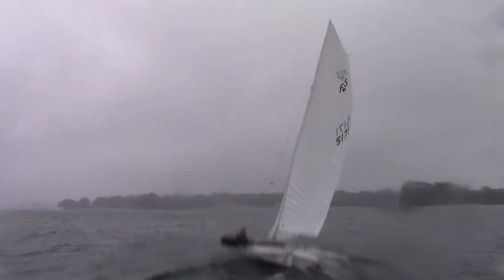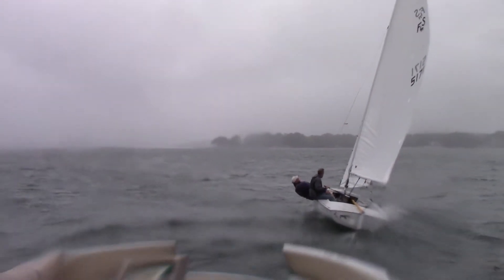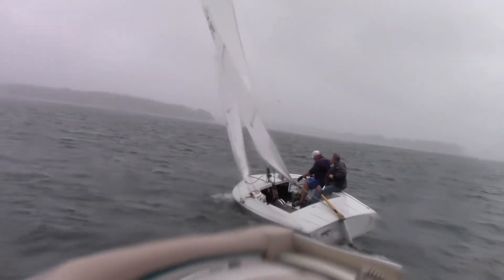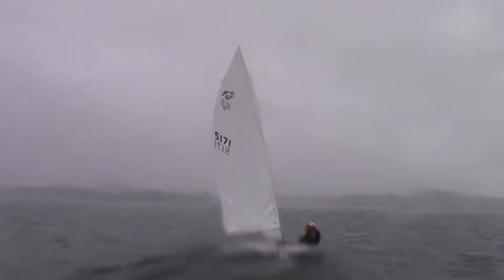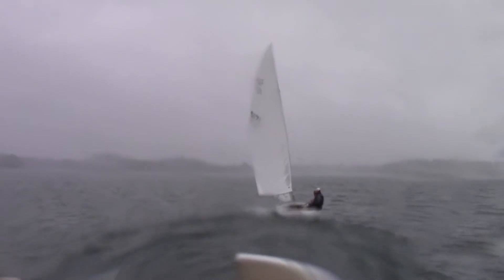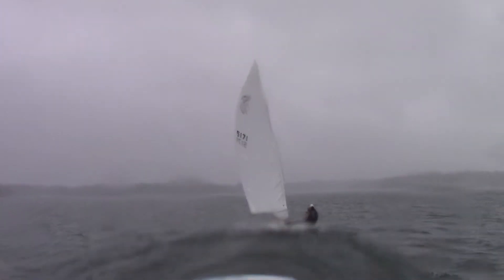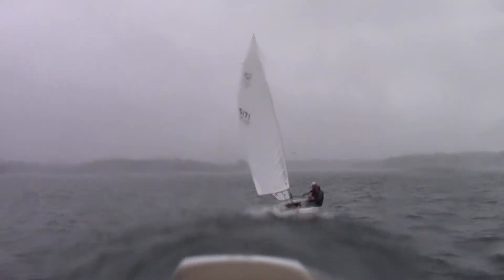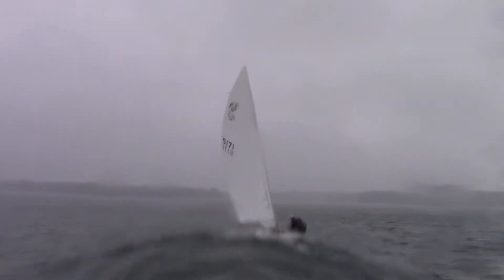May 12 2017 Scot Clinic Quinn McWhorter Blade